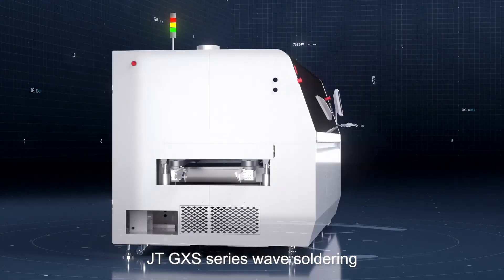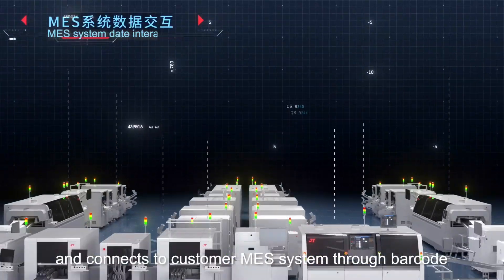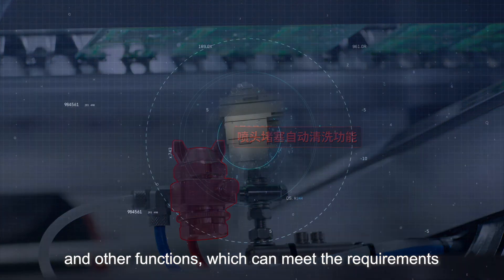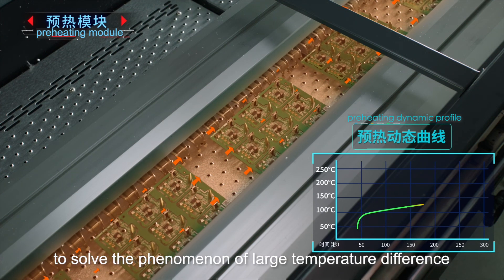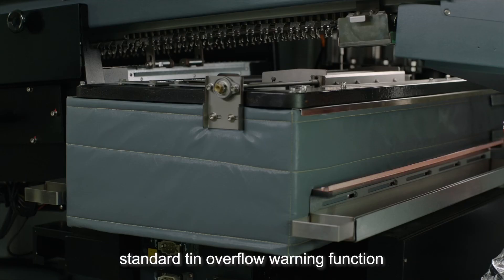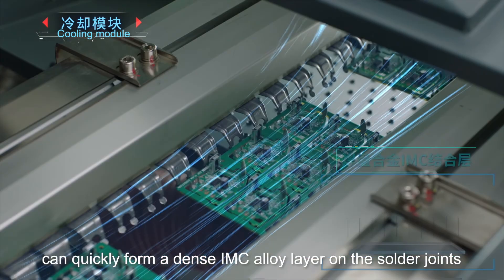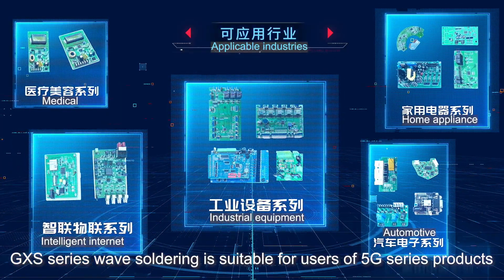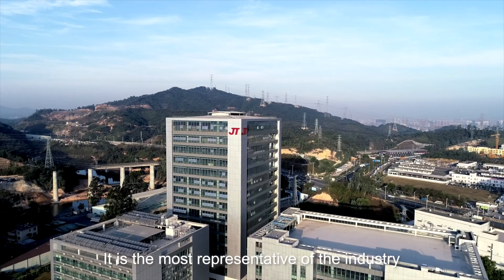New wave soldering machine video english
new generation wave soldering machine